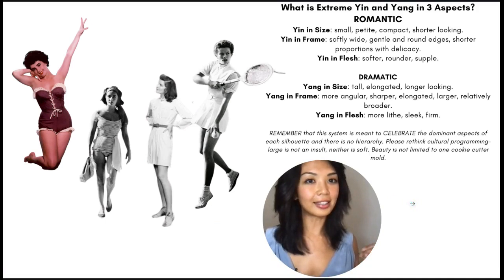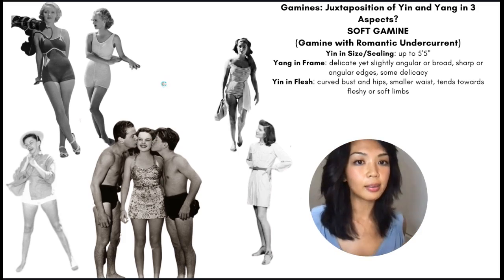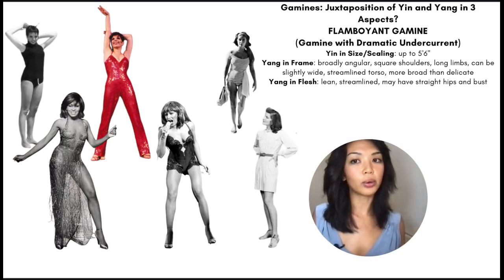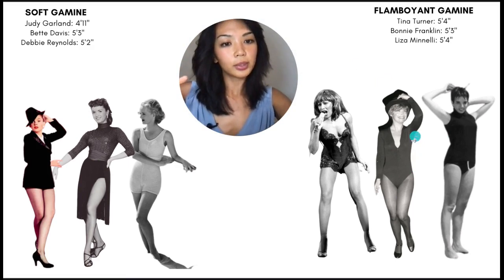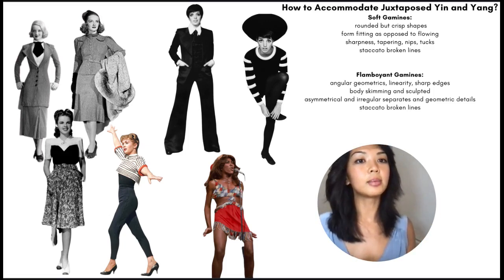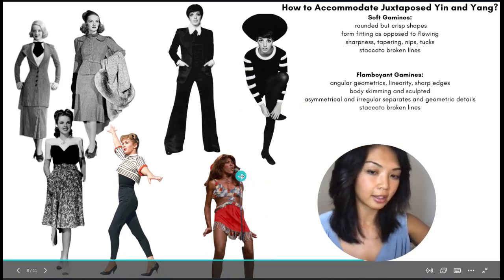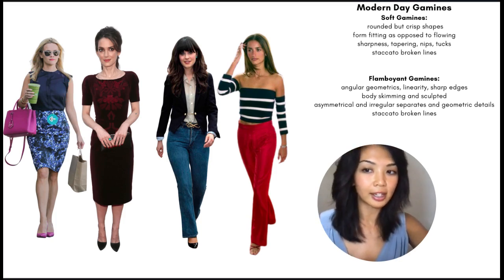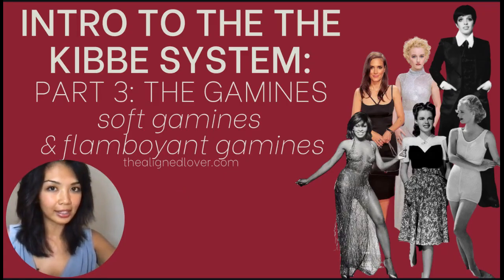Intro to the The Kibbe System: GAMINES: Soft Gamines and Flamboyant Gamines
💕 I just released a virtual guide to navigating ANY seasonal color system.

Thanks for your support and happy contemplating ❤

Soft Classics and Dramatic Classics (Moderate with Yin and Yang):
If this video sparked your curiosity, consider exploring my FREE 'Kibbe & Essences Guide' for a deeper understanding of your unique lines